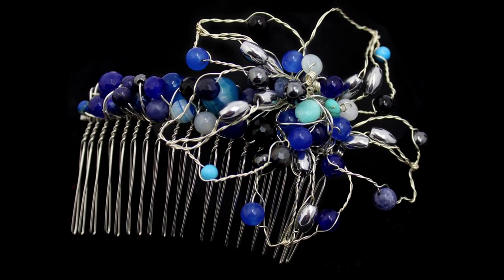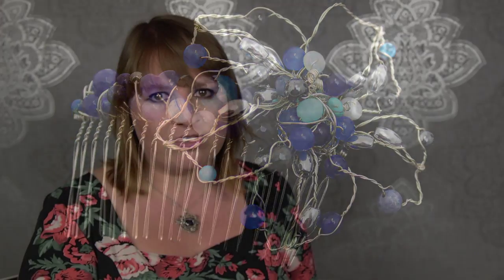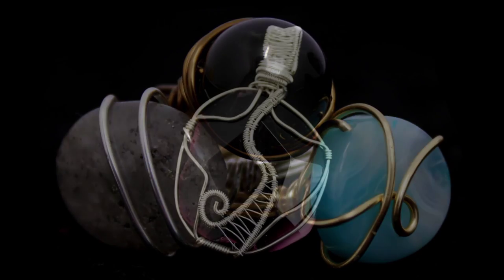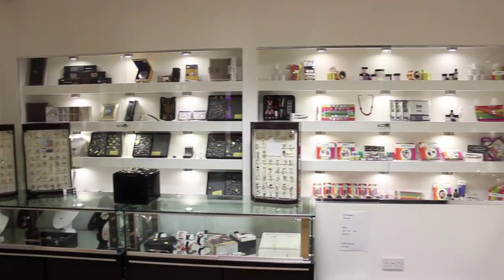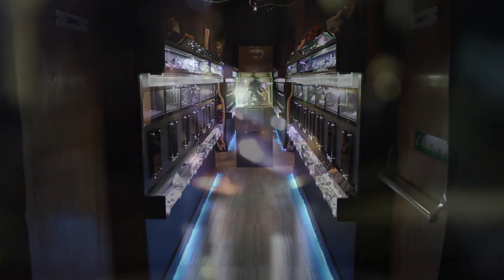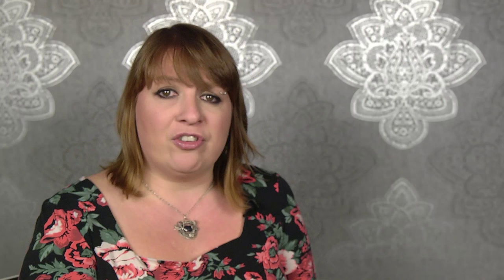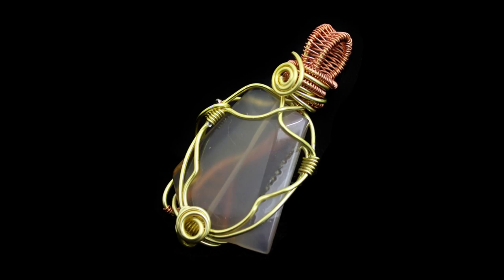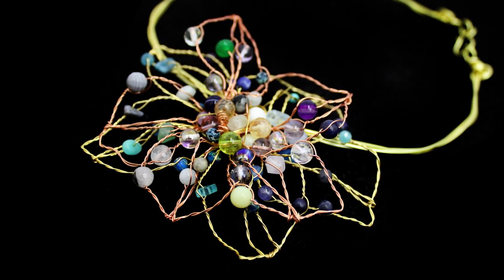JewelleryMaker: Wirework Intermediate Interview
Jewellery Maker interviews Laura Binding about her workshop, Wirework Intermediate.